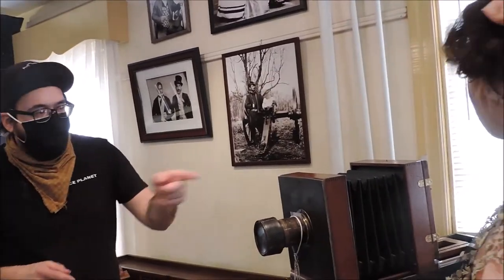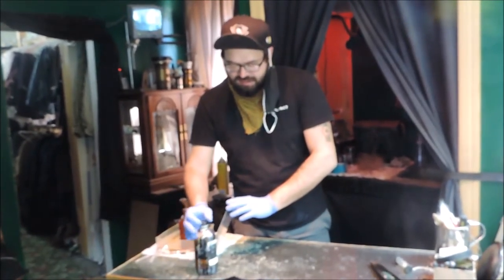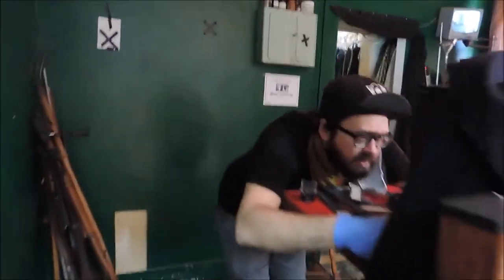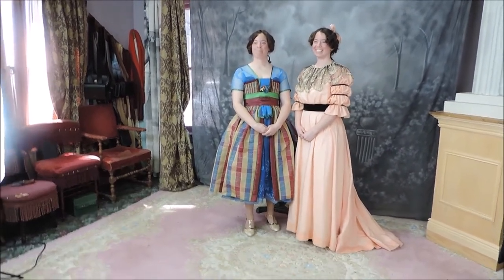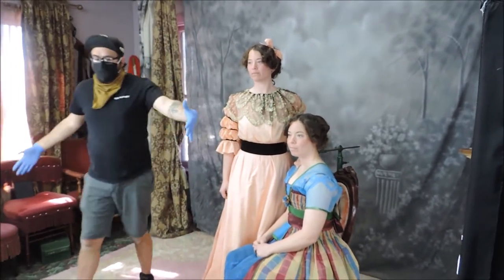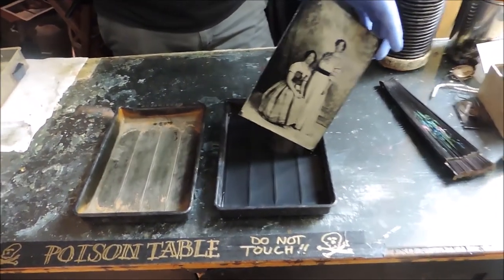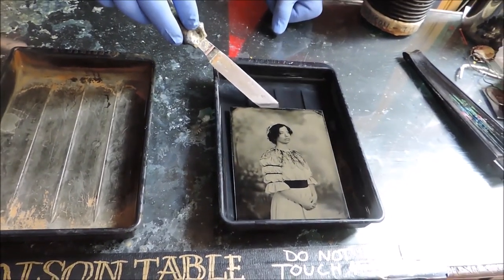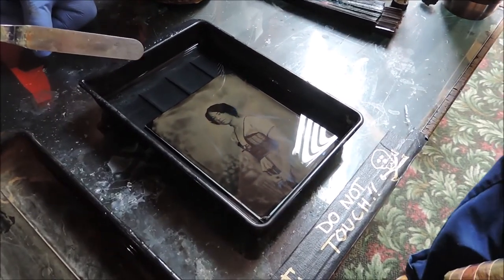We Got Our Tintypes Taken for our 30th Birthdays Ft. Victorian Photography Studio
We decided to do something big for our 30th Birthdays! We traveled 11.5 hours to the Victorian Photography Studio in Gettysburg, PA. It was a wonderful experience. Dave was super helpful, informative, and game for any ideas we had. We obviously used our own costumes for our photoshoot, but if you don't have any of your own, there is a large selection of costumes you may borrow from the studio. You don't even have to wear a costume at all.

Summer's dress is based on a Lucile gown design called the "Happiness" dress from the fall of 1916. It was a stash-busting project where she recycled her prom dress from High School.  Savannah's Dress is loosely based on a 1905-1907 dress from Patterns of Fashion 2 by Janet Arnold. It is made from a hand dyed cotton/silk voile and the collar is an actual antique.

Victorian Photography Studio

@vps_gettysburg on Instagram

@thewiltedtulipcostumes on Instagram